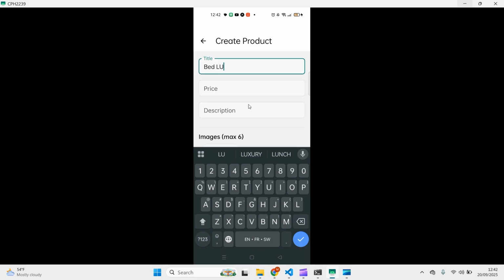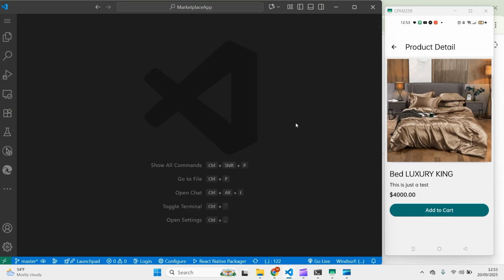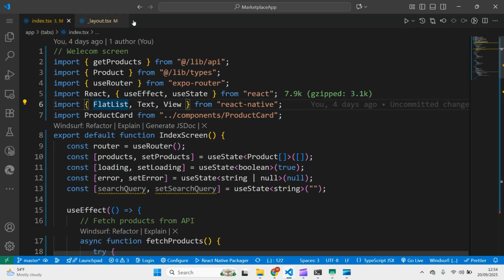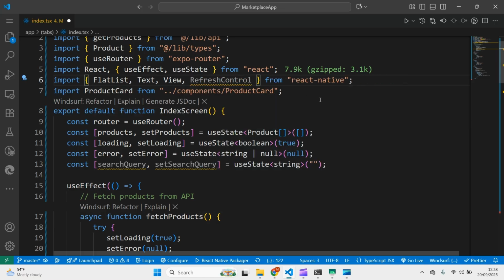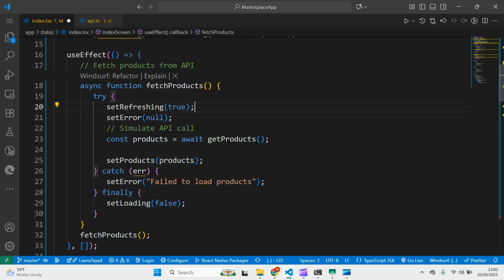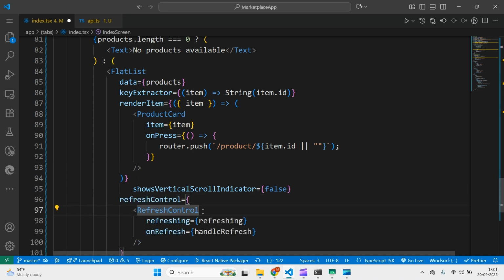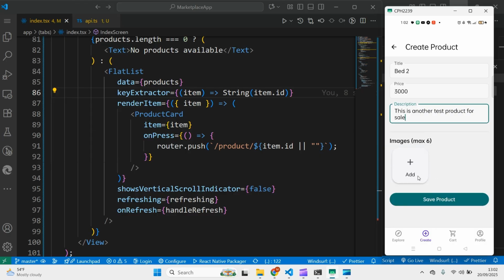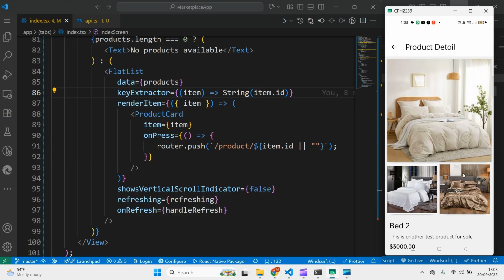React Native Pull to Refresh with Expo | Full-Stack (Node.js + MongoDB)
In this tutorial, you’ll learn how to implement Pull to Refresh in React Native (Expo) with a Full-Stack backend using Node.js and MongoDB.

We’ll cover step by step:

How to use RefreshControl in React Native Expo

Updating data when pulling to refresh

Connecting to a backend API (Node.js + Express)

Saving and fetching data from MongoDB

Best practices for mobile app development

This video is perfect if you’re building a React Native Expo app with full-stack features.